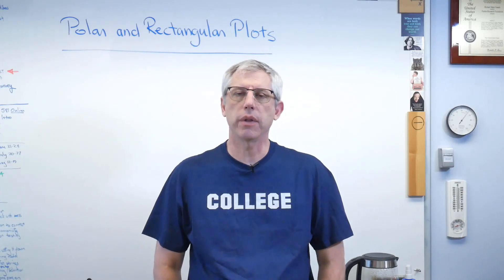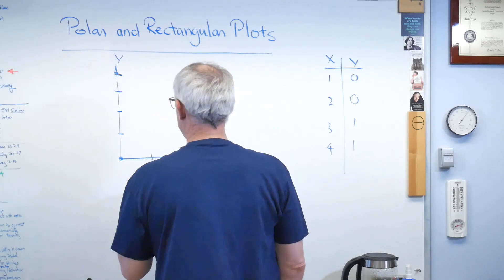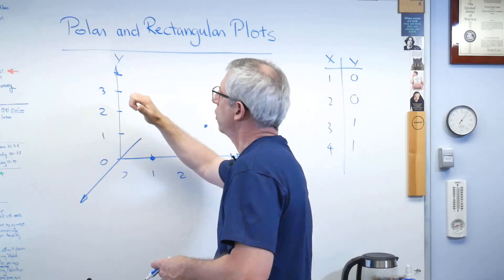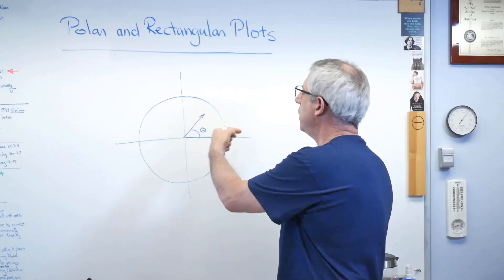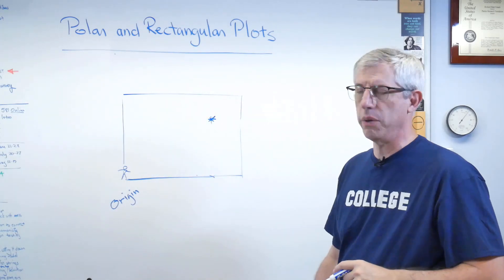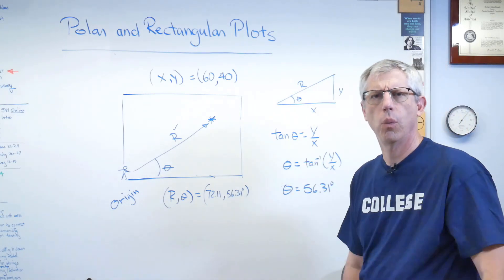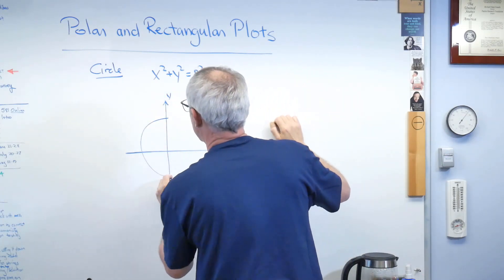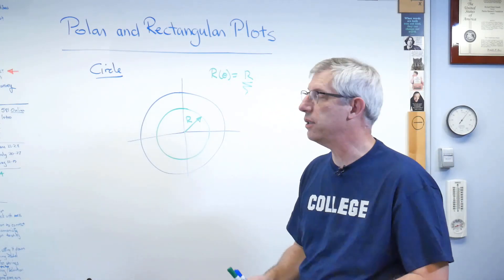Polar and Rectangular Coordinates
There is nothing or weird or scary about polar coordinates.  It's just another way to locate a point in 2D space.  Here's a short description with a really practical example.